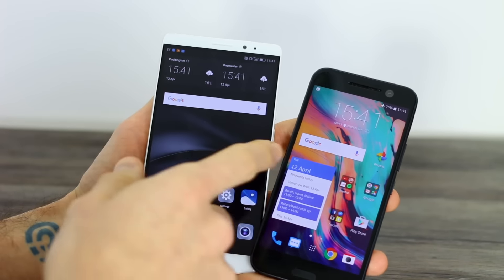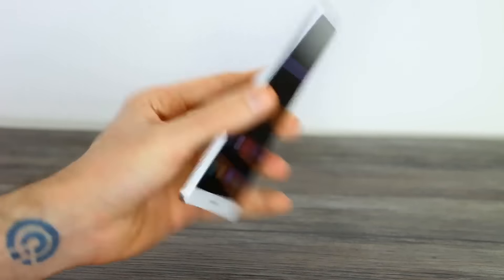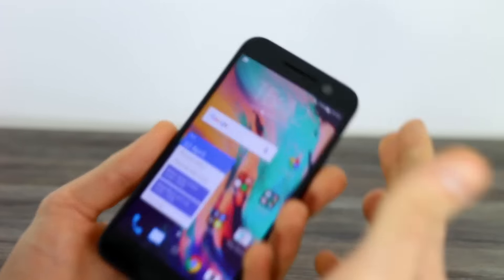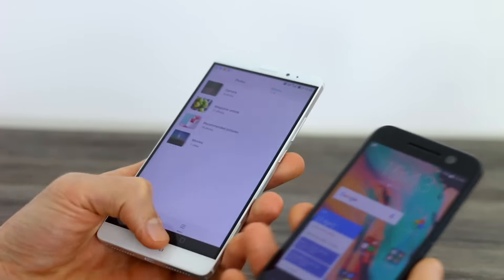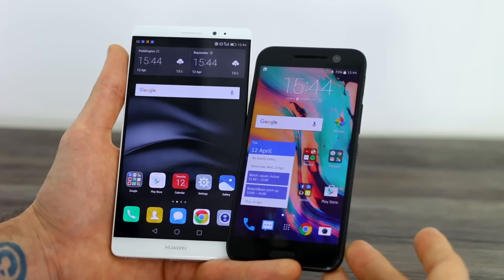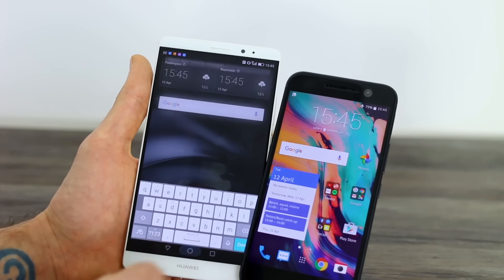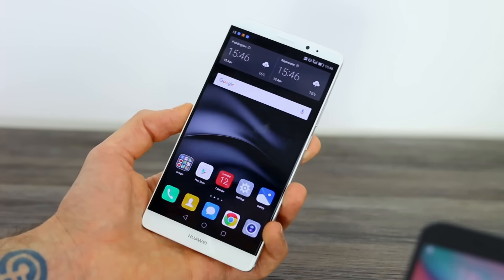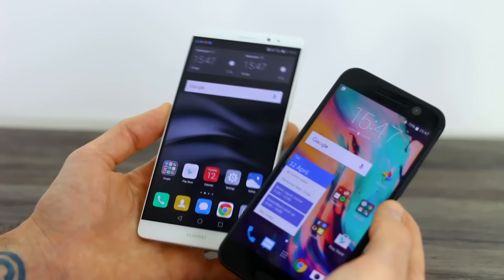HTC 10 vs Huawei Mate 8 hands-on comparison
It’s HTC 10 vs Huawei Mate 8 hands-on comparison time at Btekt with one flagships pitting it out against a not-so-flagship-but-perhaps-better-than-a-flagship. How do they stack up? HTC brings grrrr to the table in its Batmobile like HTC 10. Angular design is paired with Hi-Res audio support and dual speakers. Meanwhile, the Huawei Mate 8 features a 4000mAh battery, 6 inch display and a fantastic screen to bezel ratio. Which is your winner?